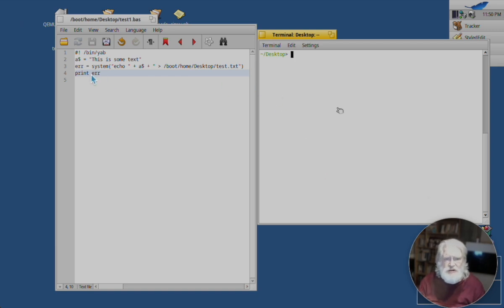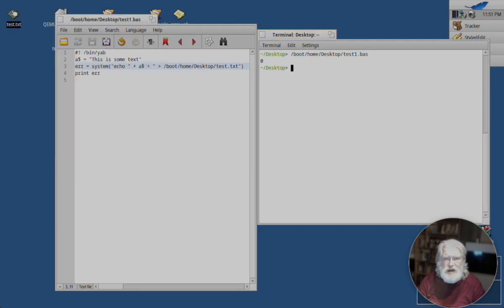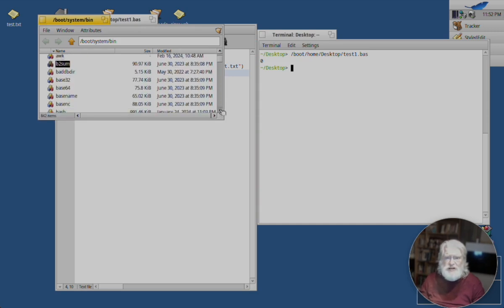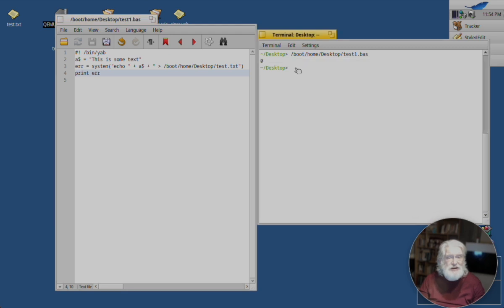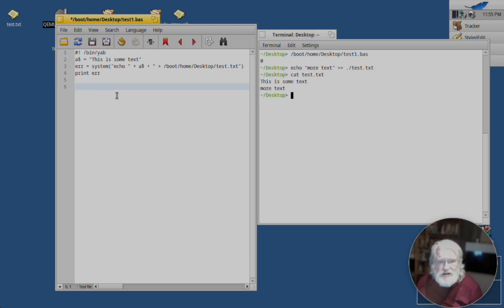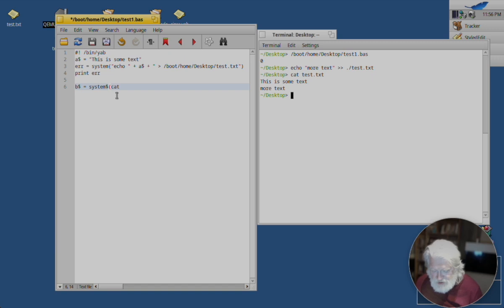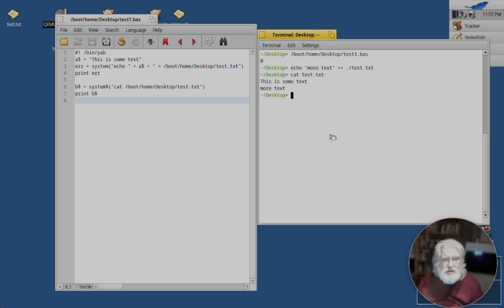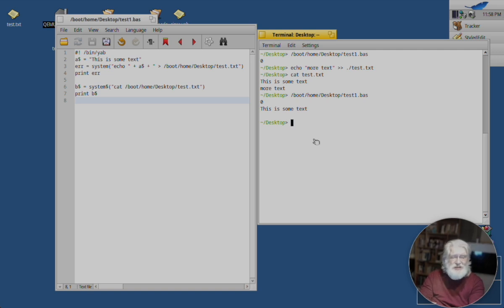Yab Programming - Lesson 39 - The Pros and Cons of System Calls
You can tell yab to suspend itself and quickly do something in the main Haiku environment. Sometimes it seems like the easy way to do things. But would you really want to?